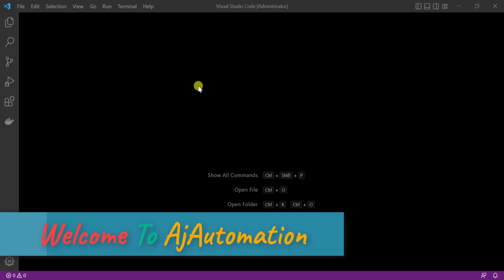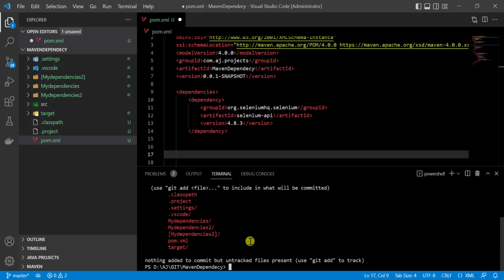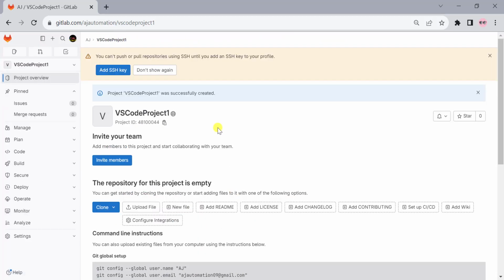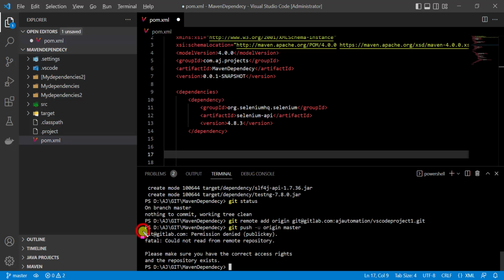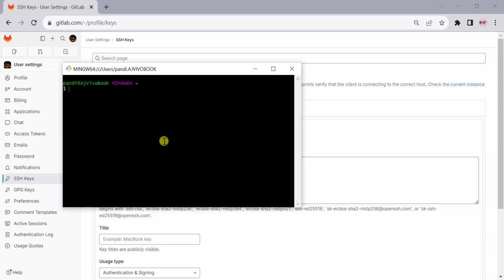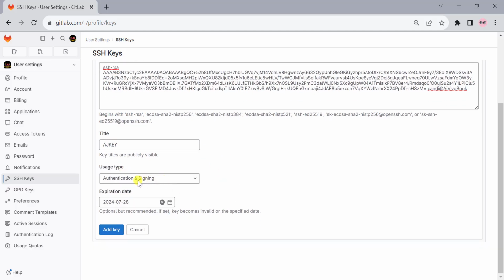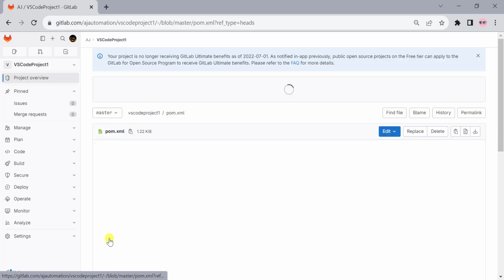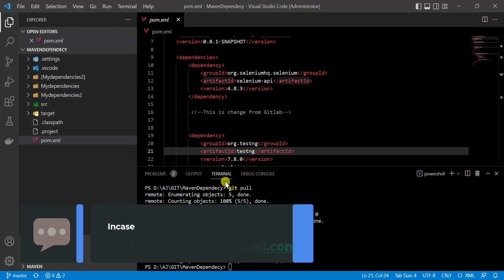Quickly Push Project From Visual Studio Code To Gitlab Using Terminal And Ssh Key| SSH Key In GitLab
▶️ In this session, we will learn How to Push Project From VS Code to GitLab Using Terminal with SSH Key from Local Machine.
▶️ We need to add public ssh key in GitLab and Private Key on Local system.
▶️ This will allow to push and Pull code from Local machine to GitLab.